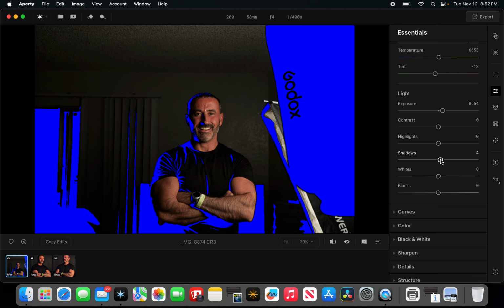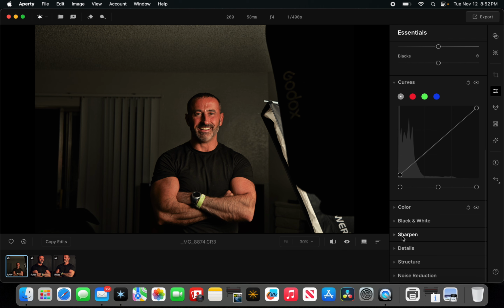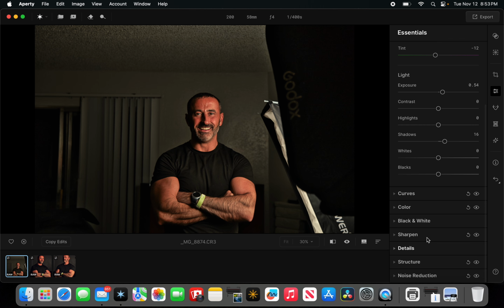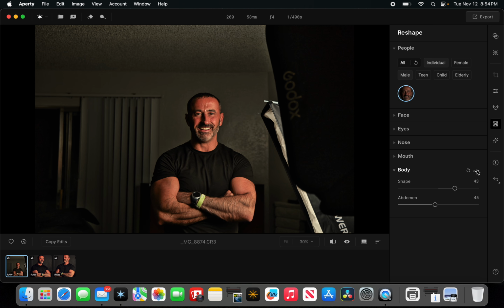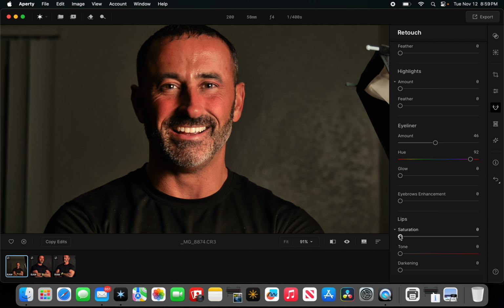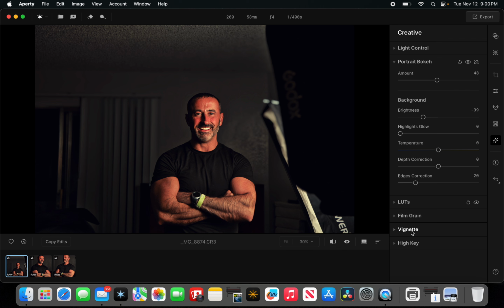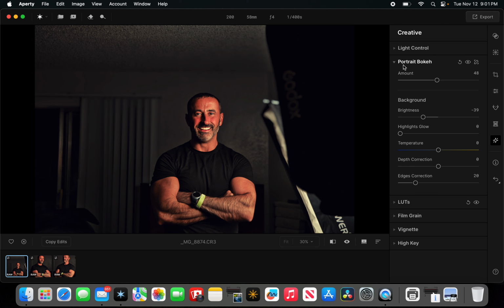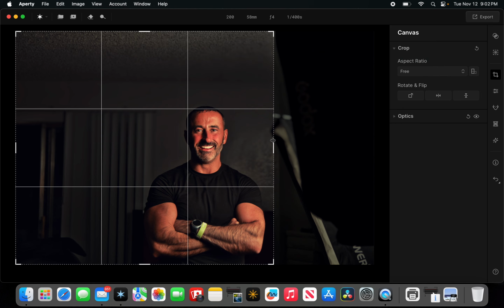Aperty introduction!!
Here is a brief introduction to a brand new portrait editing software from Skylum called Aperty and it is absolutely a game changer!!!